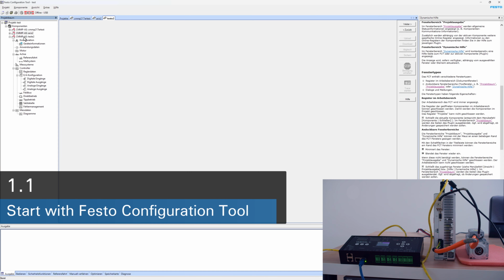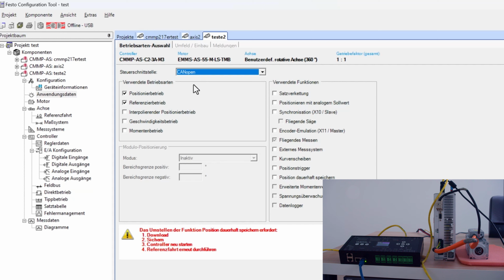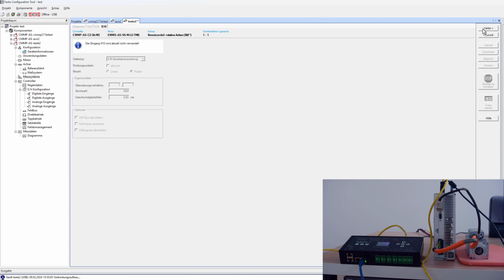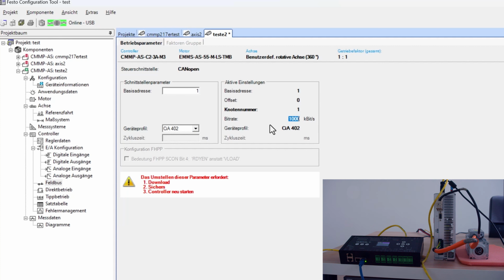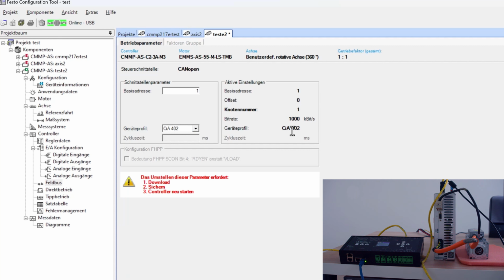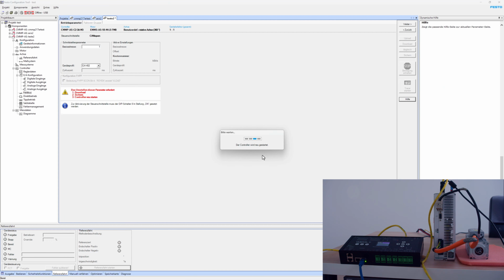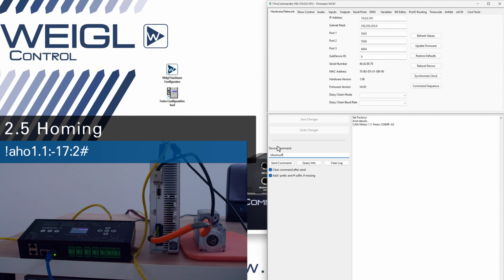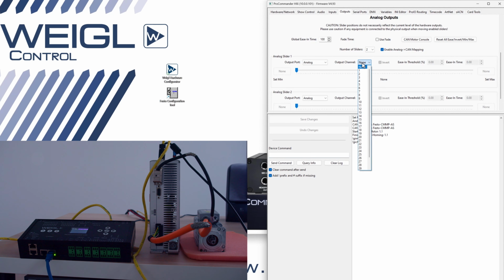Weigl Control Tutorial - Controlling Festo Drive & Motor on ProCommander HXi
Using electric actuators requires specific skills and should be used with care and caution.

00:00 Introduction:
00:15 1st Section 1.0: Working with Festo Configuration Tool
00:24 2nd Section 2.0: Working with Weigl Hardware Configurator

00:36 1.1 Start with Festo Configuration Tool
00:43 1.2 Configuring the Festo-Drive & Motor
01:36 1.3 Overview of Project Settings
01:49 1.4 Note down index number for homing!
02:08 1.5 Setting range limits for motor
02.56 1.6 CANopen, Motor-ID & Baudrate
03:40 1.7 Homing
04:17 1.8 Download of settings on Festo Drive
04:25 1.9 Safe settings permanently on Festo Drive
04:35 1.10 Restart of Festo Drive on finished settings

05:23 2nd Section 2.0: Working with Hardware Configurator
05:28 2.1 Identify your device: Scan for device
05:36 2.2 Command: factory default !sfactory#
05:49 2.3 Command: Set CAN-Protocol !asp1.1:14#
06:01 2.4 Command: Reboot device !sreboot#
06:15 2.5 Command: Homing !aho1.1:-17:2#
07:35 Further Information